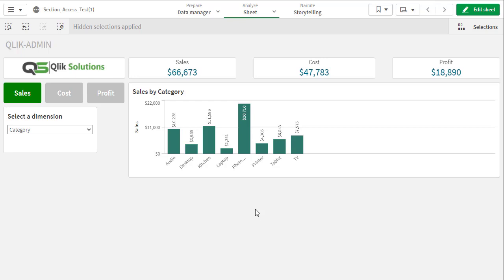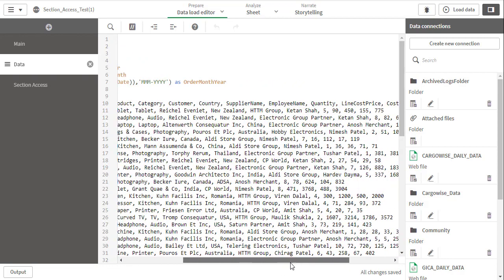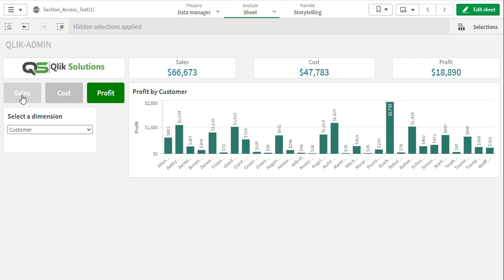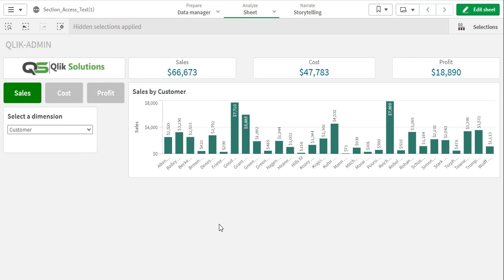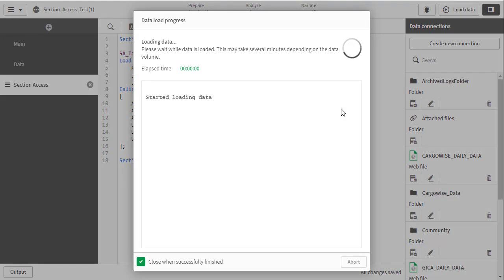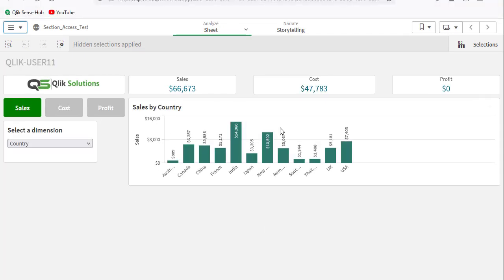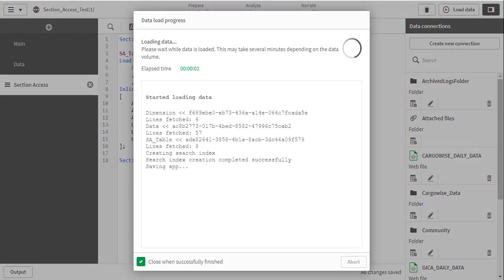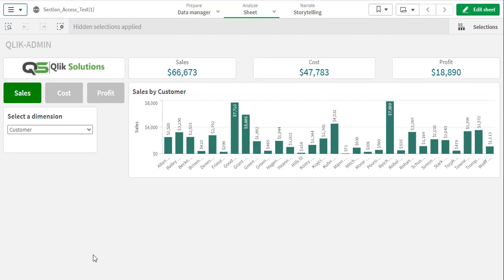Qlik : 003_Section Access : Data reduction at column level using OMIT function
This video will show how can we restrict any user for using specific field.
The function which we can use to hide column in section access is OMIT.